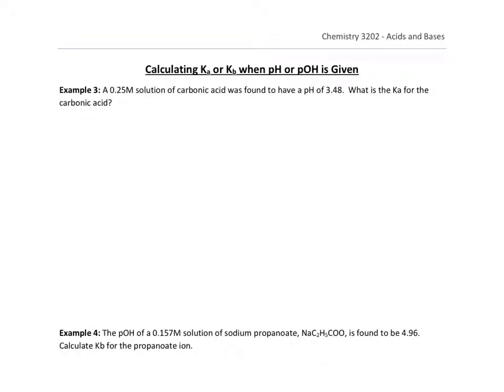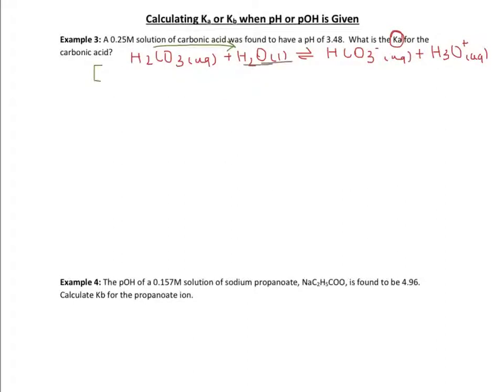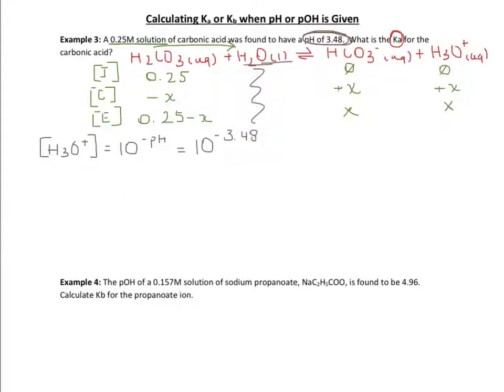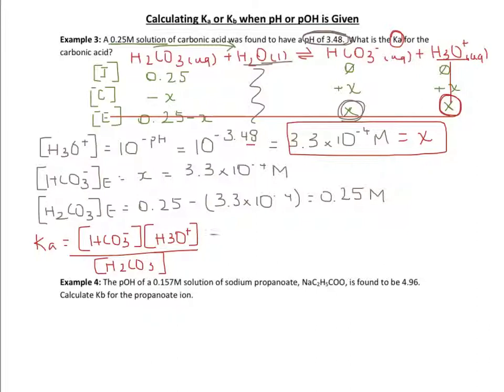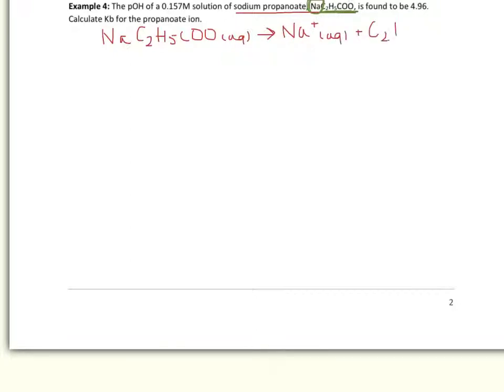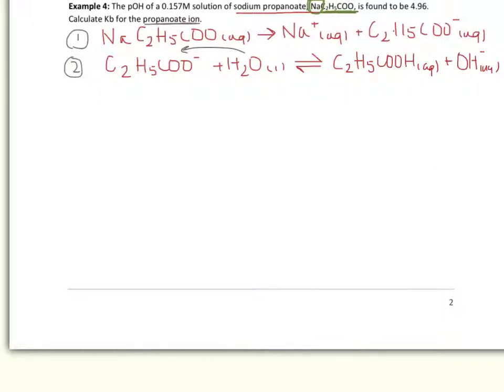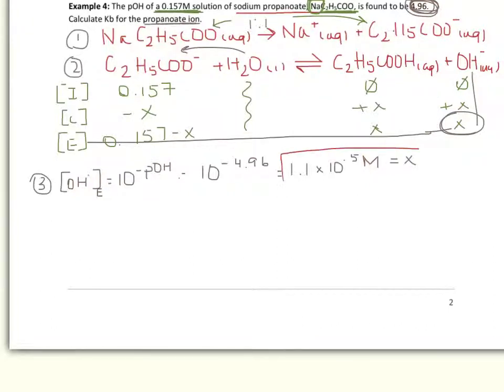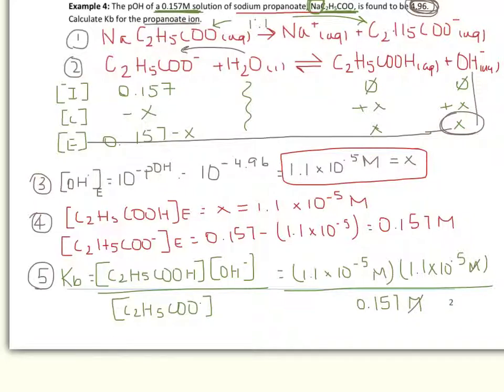AB L7 K Calculations Part 2